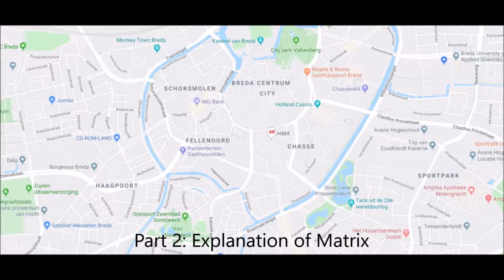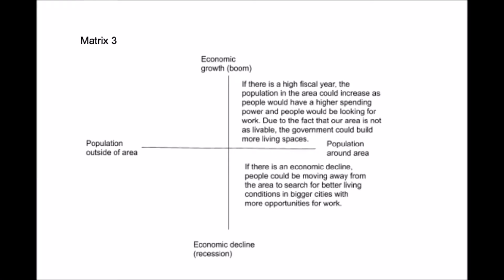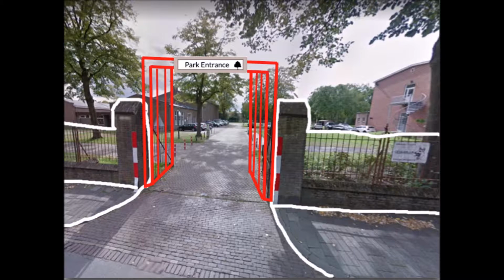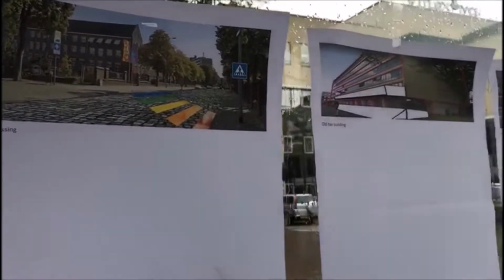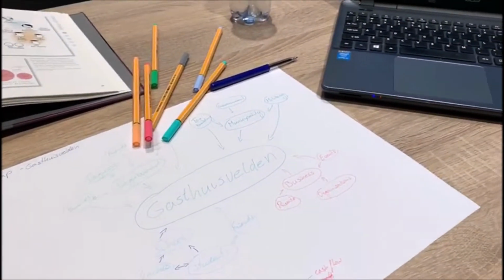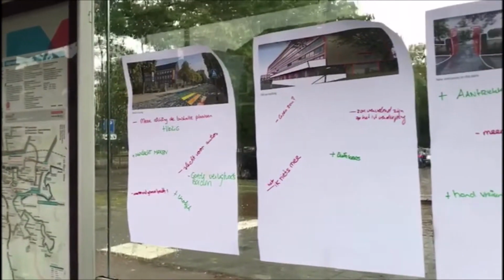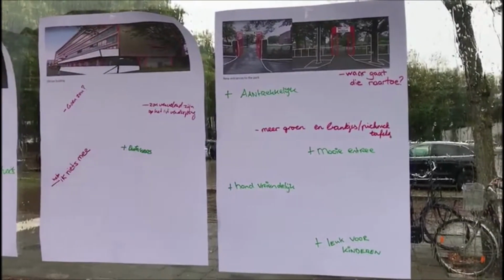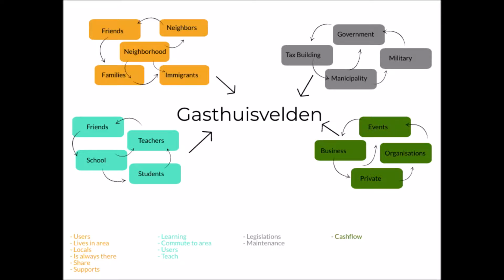Interventions | Gasthuisvelden in Breda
In this video we show you some interventions for the area Gasthuisvelden and how we believe they should be improved. Please enjoy this video.

This video was made for a school project at Breda University of Applied Sciences in the Netherlands.

Made by Terrence, Amber, Maxime, Patrick, Zefine